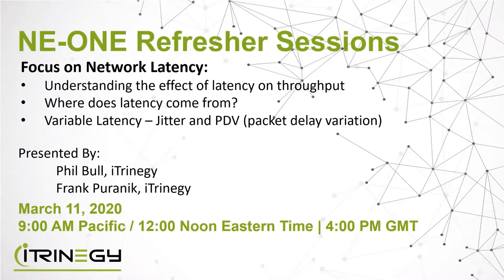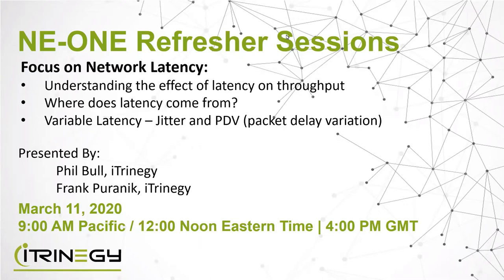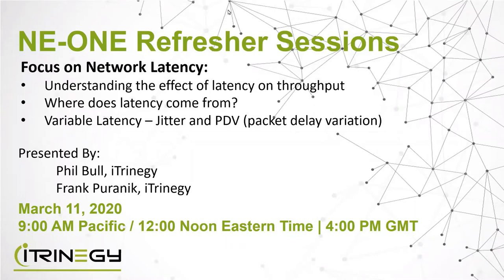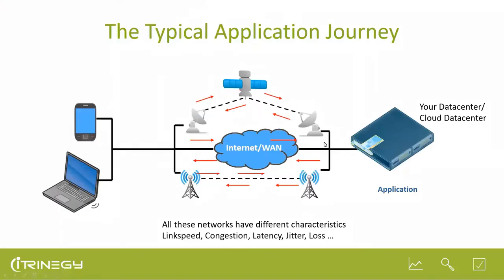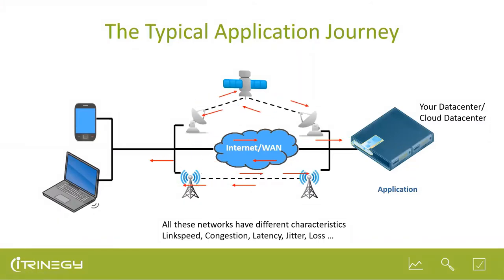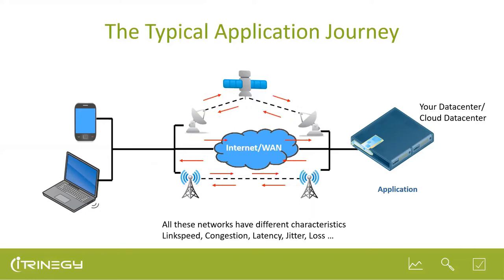iTrinegy - Understanding Network Latency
In this short training session iTrinegy Senior Technical Specialist, Frank Puranik explains the different types of network latency and how they impact on the performance and behavior of applications and services delivered over networks.

Subjects covered in this session:
- Understanding the effect of latency on throughput
- Where does latency come from?
- Variable Latency – Jitter and PDV (packet delay variation)